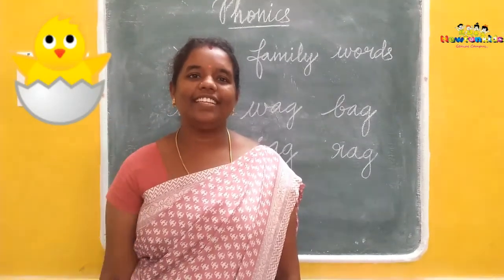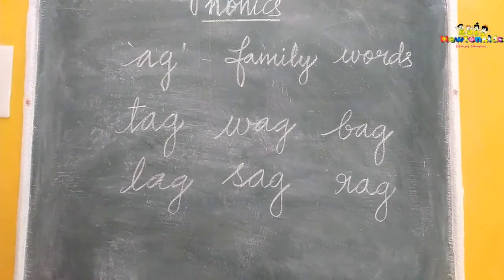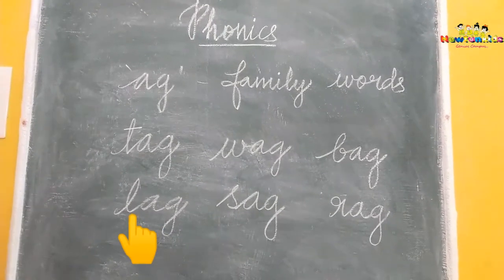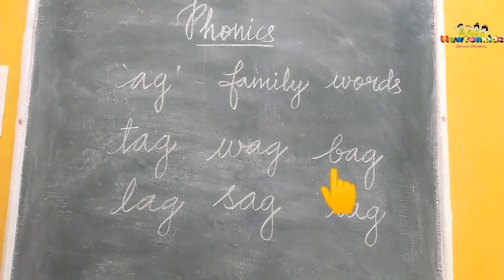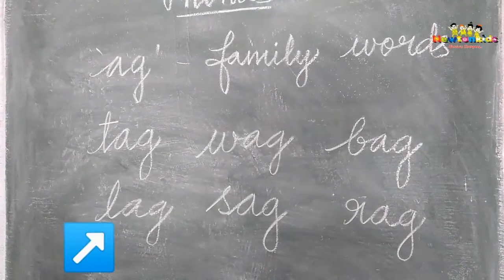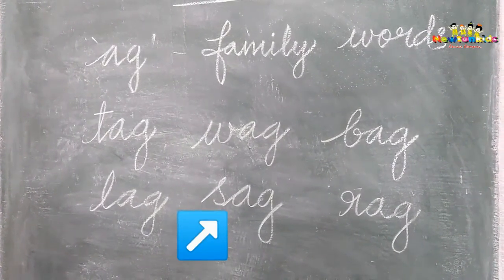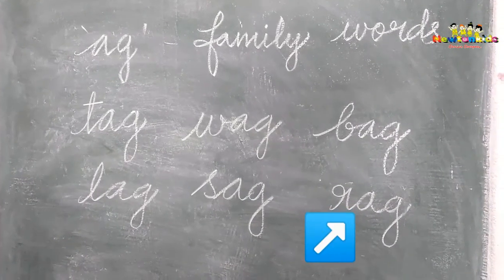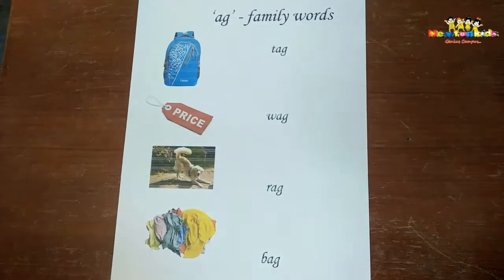Easy Phonics - 'ag' sound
worksheet and 'ag' sound words learn easily